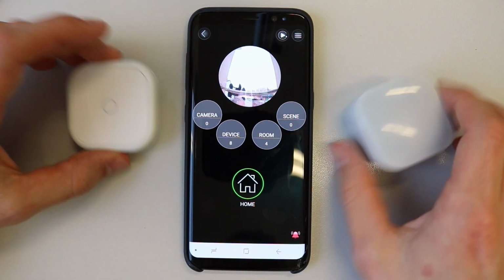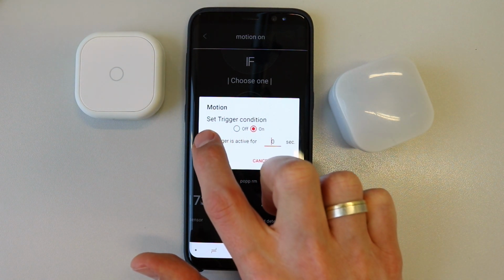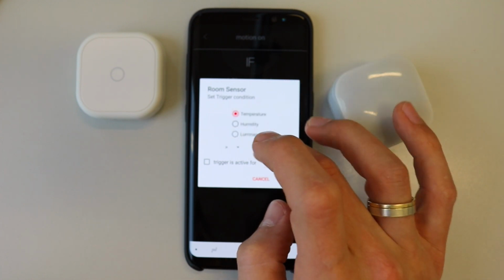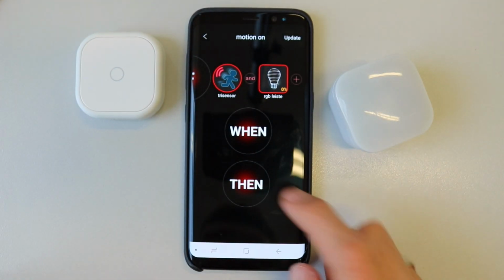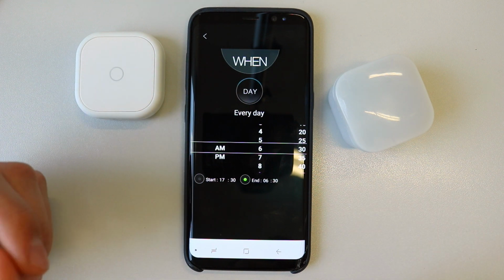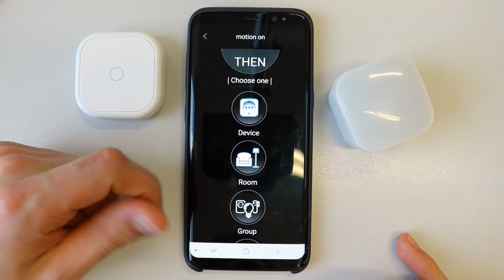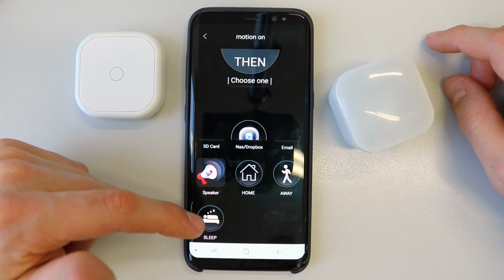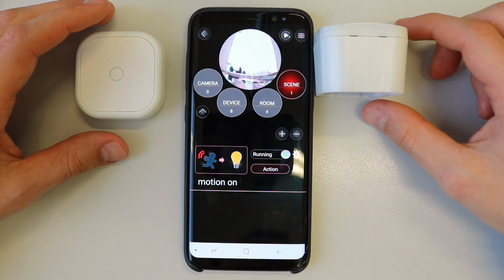How to create scenes in the POPP Home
That is a HowTo create scenes in a POPP Home Smart Camera Gateway. It shows how you create different triggers and scenes combining Z-Wave and the Smart home Gateway POPP Home.